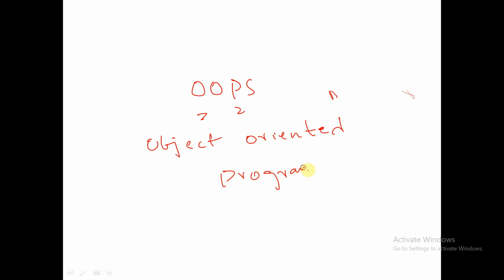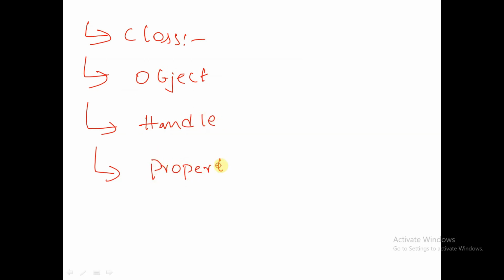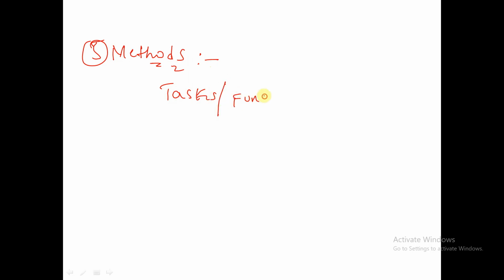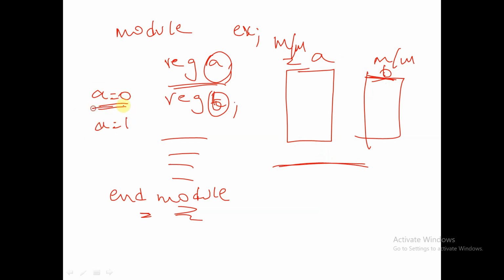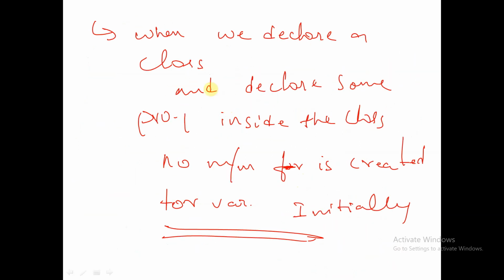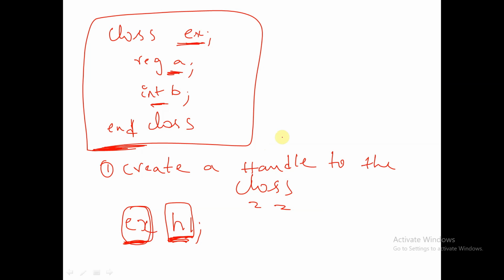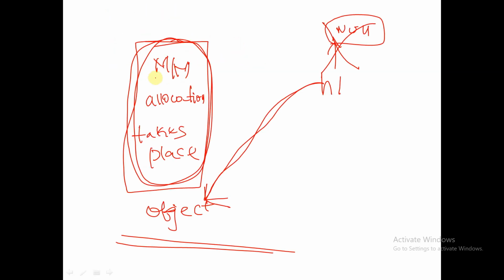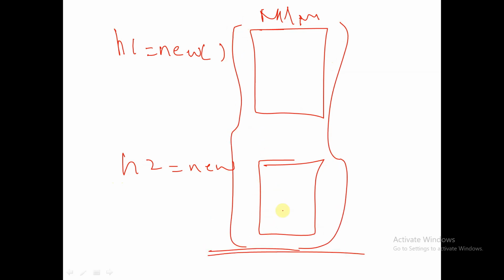INTRODUCTION TO OOPS IN SYSTEM VERILOG || SYSTEM VERILOG FULL COURSE || DAY 16